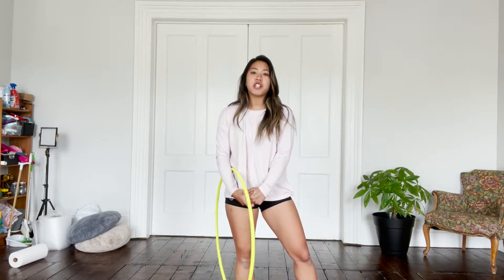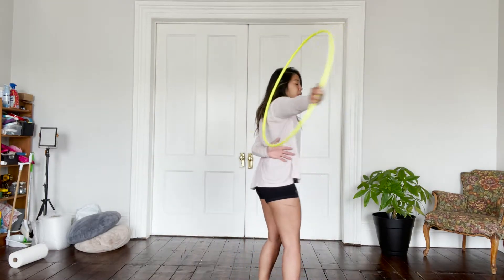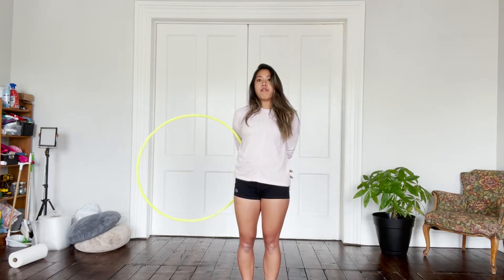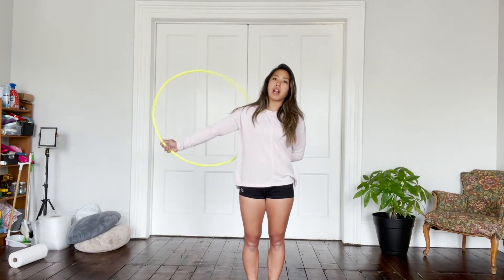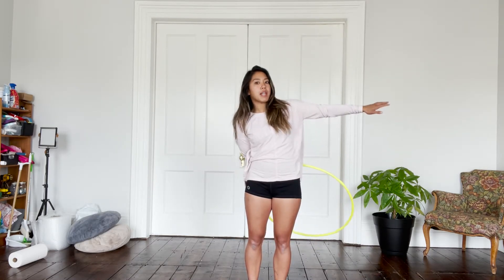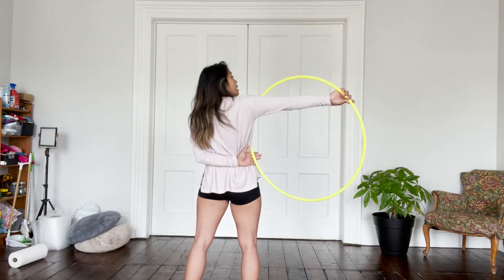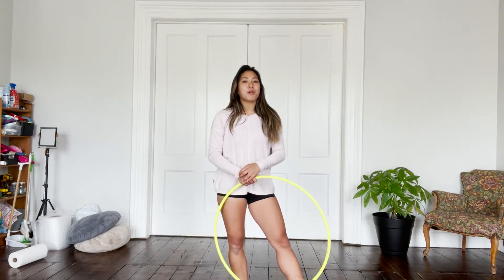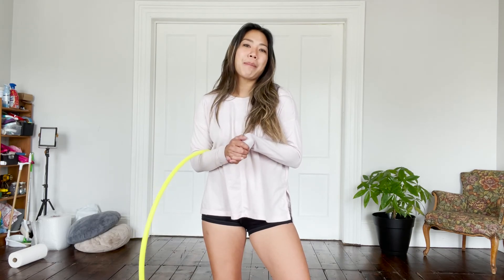BEGINNER HULA HOOP TUTORIAL | Hinging Body Wrap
🌟 What You'll Learn:
The basics of hula hooping for beginners.
A detailed breakdown of each part of the trick
Pro tips to make learning this trick a breeze.

Our experienced hooper will make sure you grasp each concept with ease, so don't worry if you're new to hooping. We've designed this tutorial to be beginner-friendly and engaging.

Absolute beginners looking to start hula hooping.
Hoopers who want to add a stunning move to their repertoire.
Anyone interested in mastering hula hoop tricks.

👍 Why Hula Hooping?
Hula hooping is a fantastic way to stay active, improve balance, and have fun! Plus, it's an art form that allows you to express yourself through mesmerizing tricks like this one!

💛  Hoop I'm using?
UV Yellow 28" 5/8th Polypro

Unlock the magic of hula hooping and become a hooping sensation! Watch this tutorial now and embark on your hoop journey today! 🌀💫

HulaHoopTutorial HoopDance HulaHoopTricks BeginnerHulaHoop YourHoopJourney HoopWithUs BOOK A LESSON WITH ME!